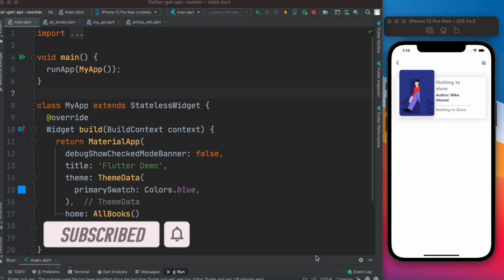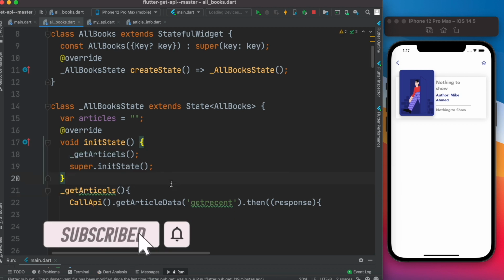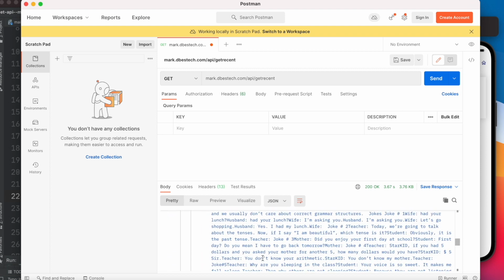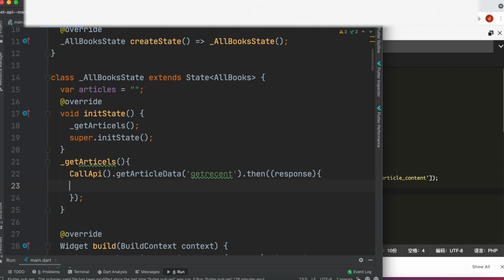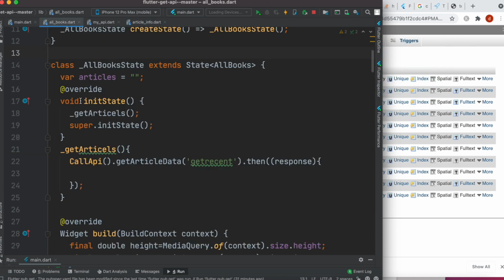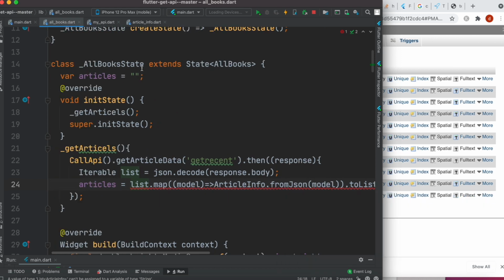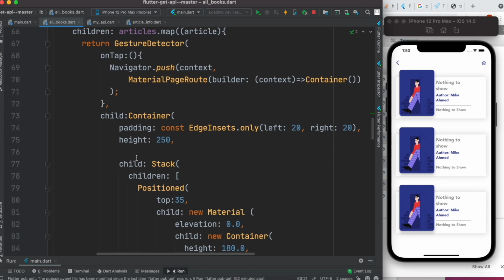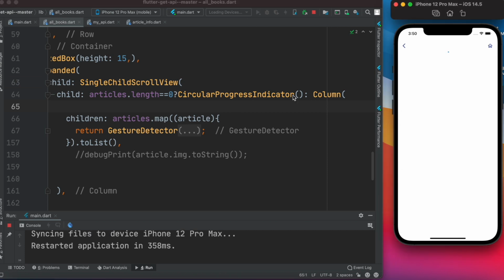Get Request Flutter | Http Flutter Tutorial | Http Request JSON | Laravel API Call With PHP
Here, You will learn about flutter http get request from laravel backend PHP. Calling flutter get api returns JSON response. We will build get request api call and then process the json response from the server in flutter api with PHP and Laravel.

We used Laravel to send the response to the app from the server. To process the flutter http response with get request, in flutter we need to build a model. First we decode the response and save in a variable and then we build the model.

We have used a custom parser to decode json and use them in our application.  We have used fromJson constructor build the data from the model to use and display in the widget.